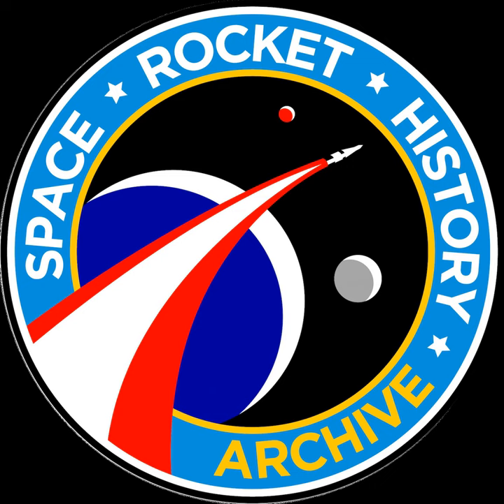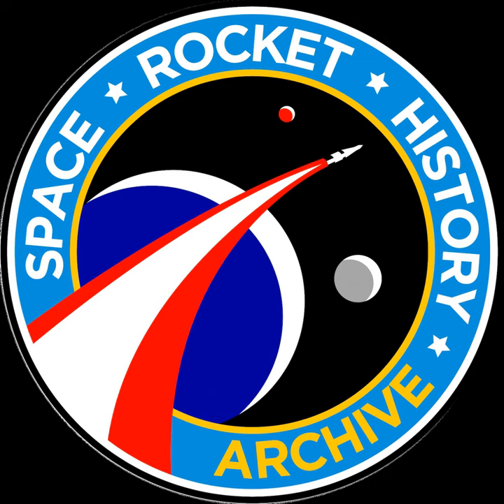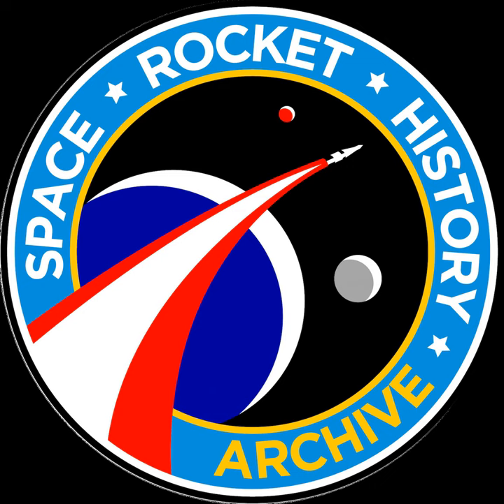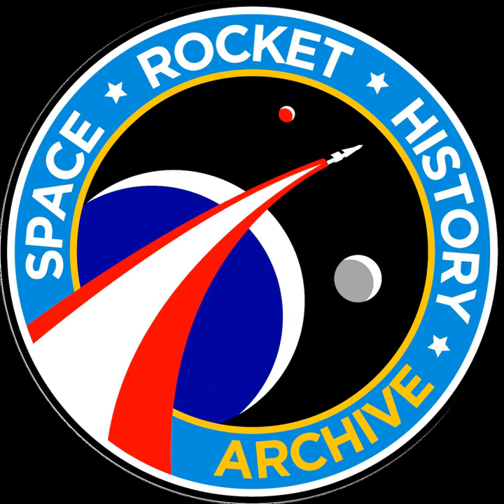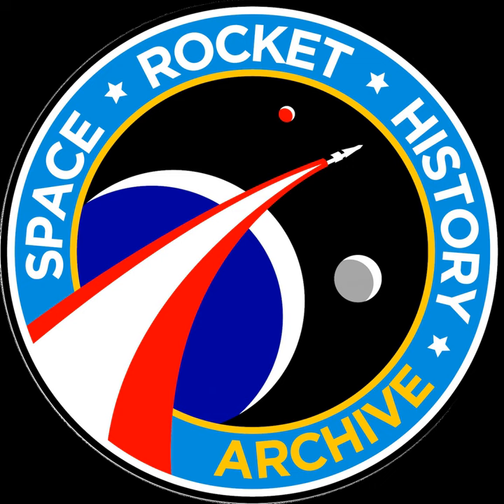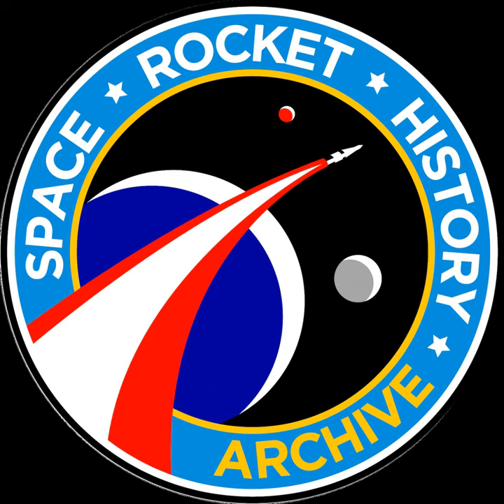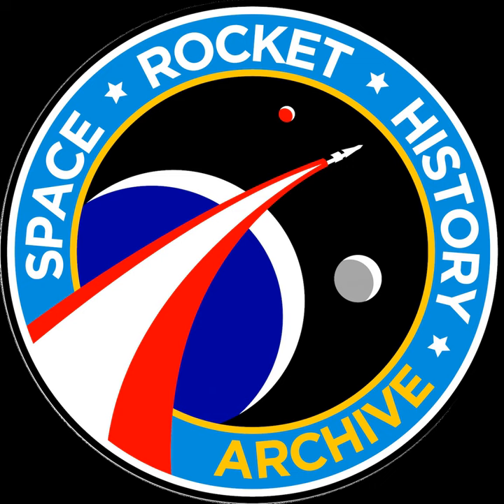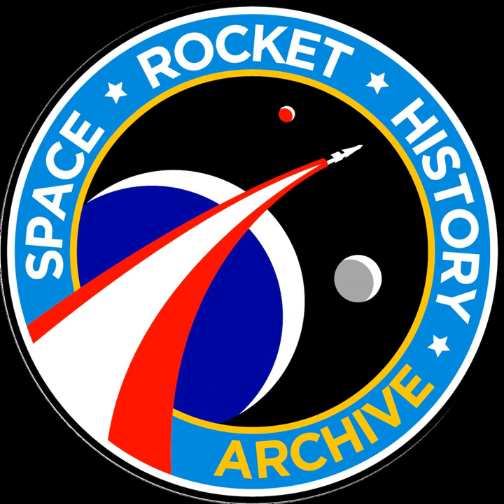Space Rocket History #150 – Apollo 6: Pogo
The success of Apollo 4 gave good reason to believe that the Saturn V could be trusted to propel men into space. But NASA pushed on with its plans for a second unmanned booster flight, primarily to give the Pad 39 launch team another rehearsal before sending men into deep space on the Saturn V.  The mission was called Apollo 6…